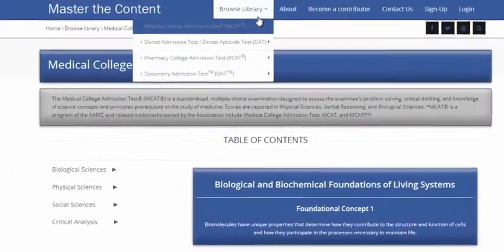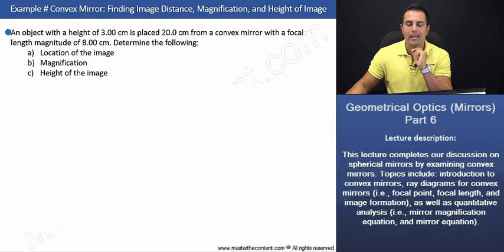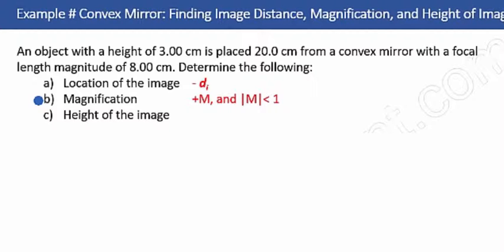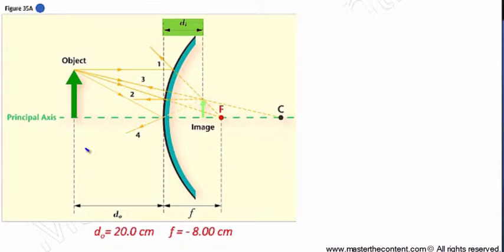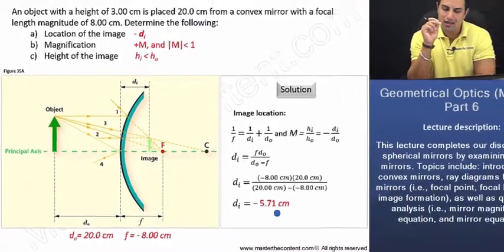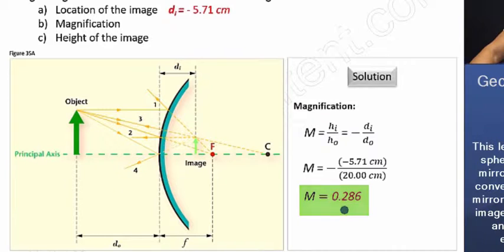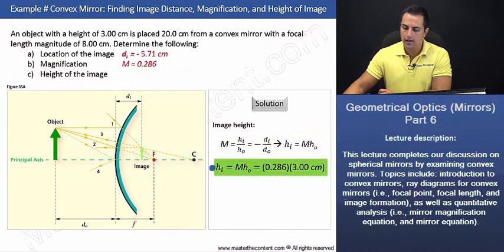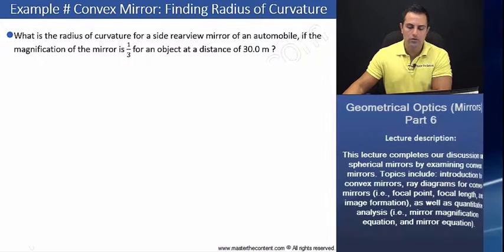MCAT: Finding Image Distance, Magnification, and Height of Image for Convex Mirror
► MCAT | Chemical and Physical Foundations of Biological Systems | Content Category 4D: How Light and Sound Interact with Matter | Geometrical Optics Part 6

► Lecture Description:

- This lecture completes our discussion on spherical mirrors by examining convex mirrors. Topics include: introduction to convex mirrors, ray diagrams for convex mirrors (i.e., focal point, focal length, and image formation), as well as quantitative analysis (i.e., mirror magnification equation, and mirror equation).